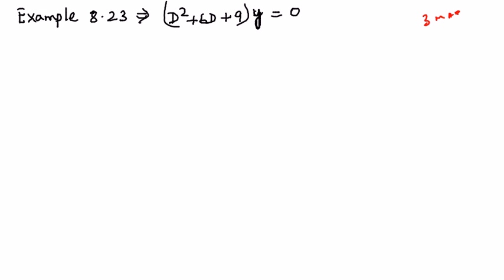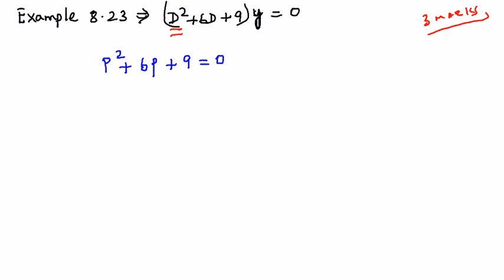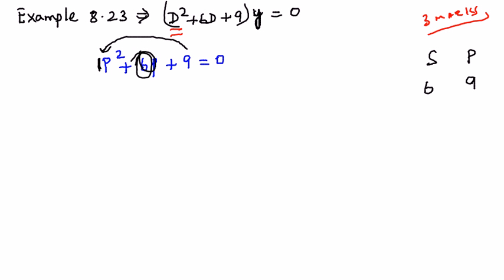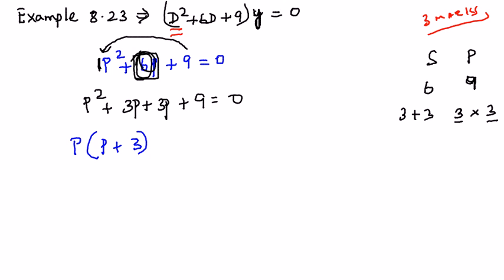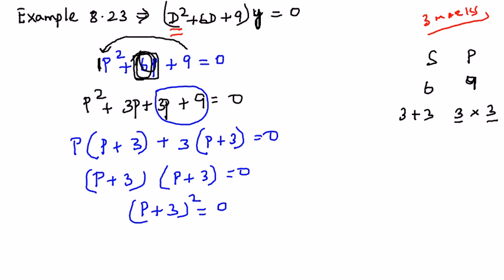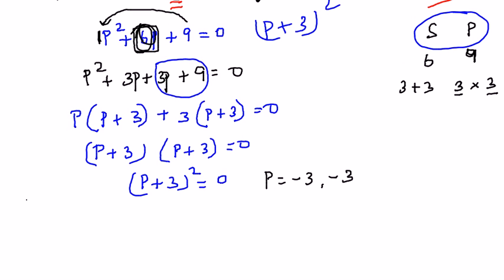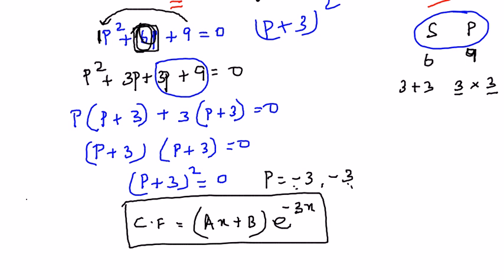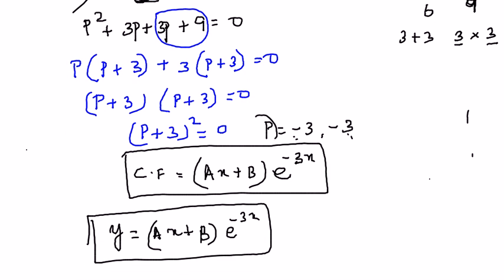TN Std 12 Maths - Chapter 8 Differential Equations - Example 8.23 - Important 3 marks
Will be asked as part of section B.